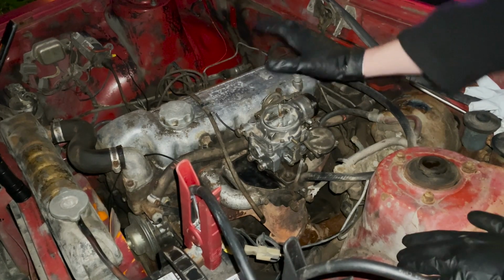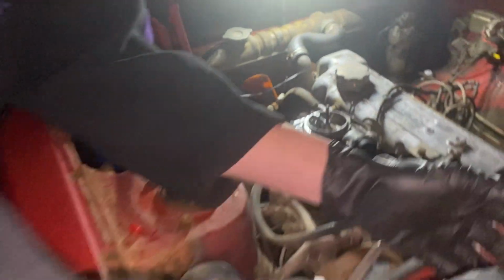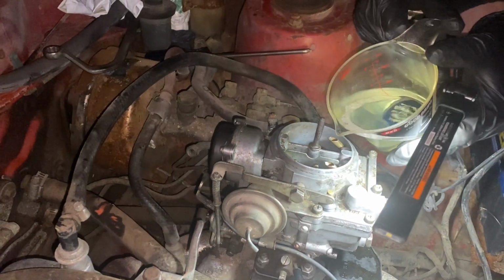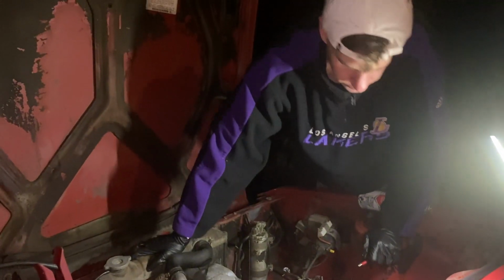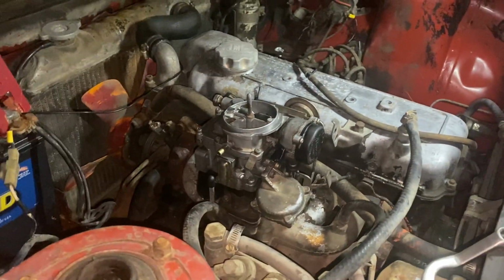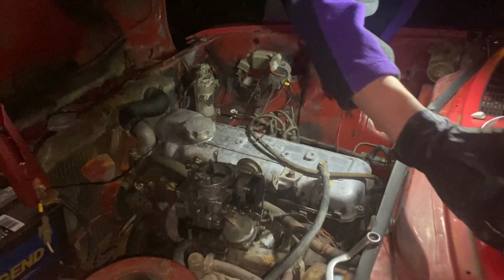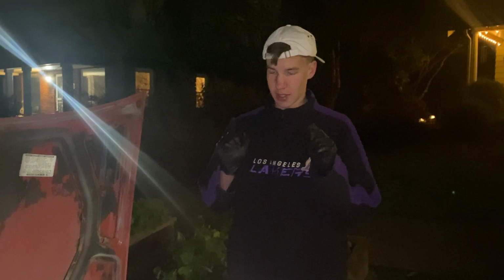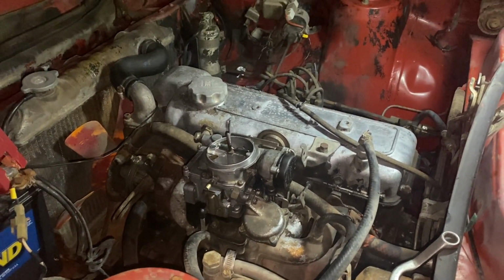First Time Running In 26yrs!! 1972 Toyota Celica 18RC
On a previous episode, we were able to make this 1972 Celica pop off a couple of times but were unsuccessful in getting it to actually run. Today I pulled off the original carburetor and rebuilt it! Hope y'all enjoy the video!